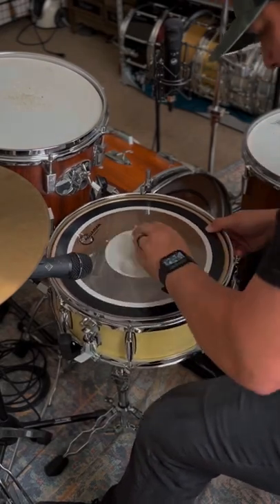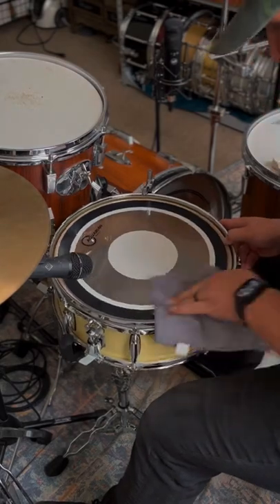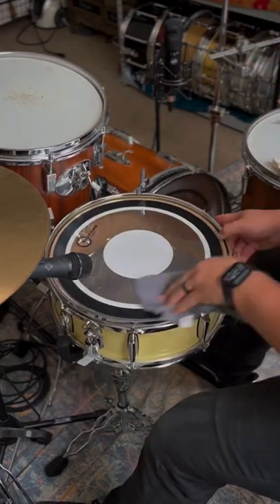Cleaning Drum Heads hack.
(🎧 encouraged) (Read below)
Tech Tip Tuesday: Cleaning Drum Heads hack.
I have done a video like this before but I don’t think I have explained this concept enough in the other ones.

When it comes to cleaning a drum head with a little bit of water and a Mr. Clean magic eraser it gives you NO tonal advantage to the drum or drum head whatsoever.

It’s just an aesthetic thing. If you record videos, just like a clean looking head or you resell drums and want the head to look clean for the buyer than this is for you.

It’s just another drum hack to use if you so choose too and if you’re one that loves having some marks on your drum head than you don’t have to do it. It’s just a tool you have the availability to use if you want to. 🥁🤓😉

What do you guys think? Have you ever used this hack before?

PS: I did use the @TELEFUNKENElektroakustik  m80 to record the voice over. Such a solid and clean sound.

Enjoy the demo and have a wonderful day! 🥁🤓❤️💪🏻
Check out the Linktree below for services, blogs & ways to get me on your next project!!